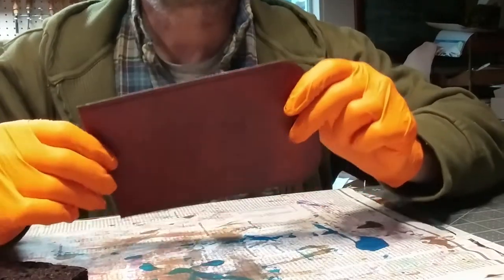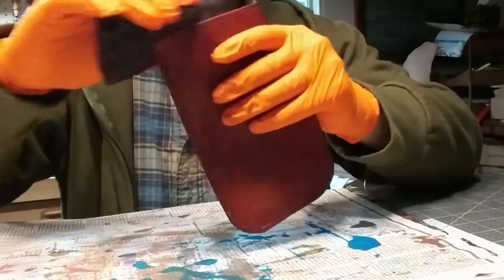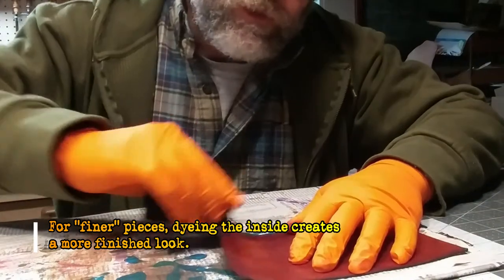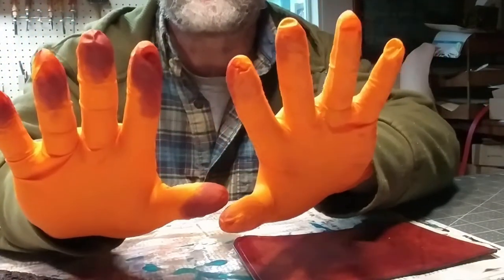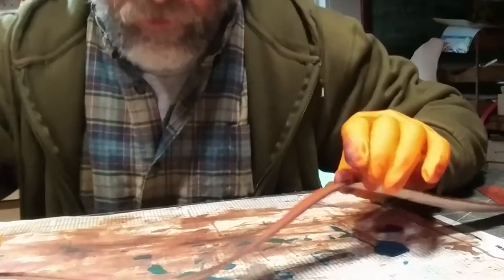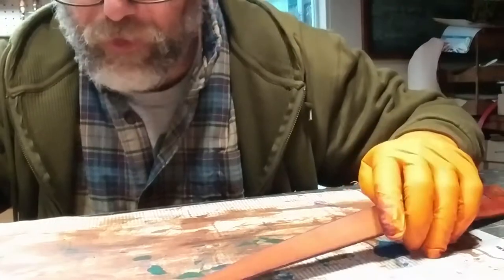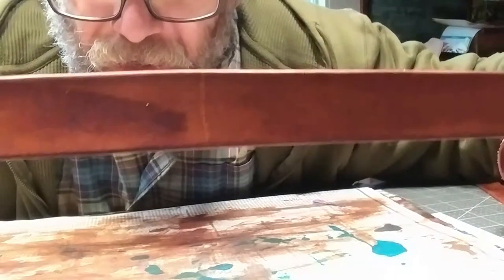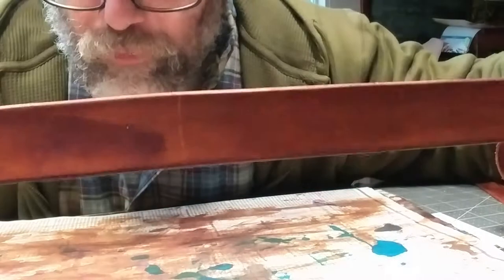How to make a leather steampunk cellphone pouch Tutorial 1 Episode 4 -Dyeing Leather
Using the minimum of special tools, Donald Dodson of Dodson Designs walks you through the process of constructing a small leather pouch.
This episode covers the bare basics of using a pattern and cutting out leather.
In this episode, Donald walks through how to dye leather as well as some basic concepts of leather dye.
Perfect for novices and beginners, cosplayers or even survivalists, this video tutorial explains the basics of making a pouch and different techniques for many projects